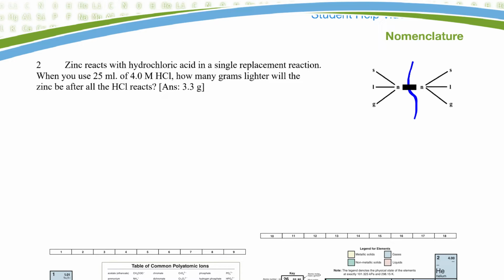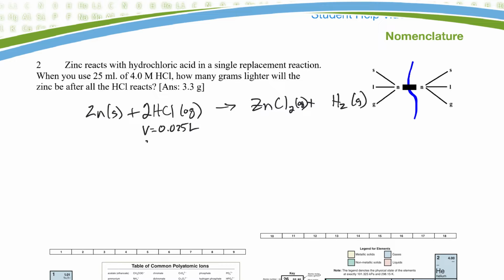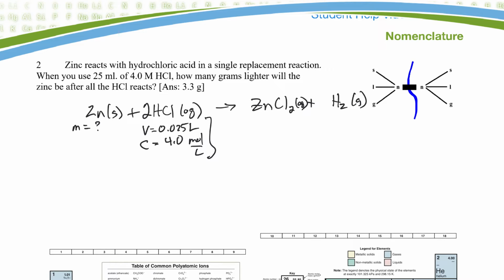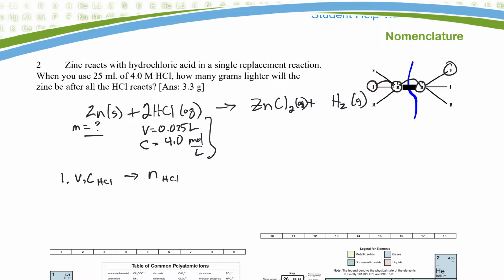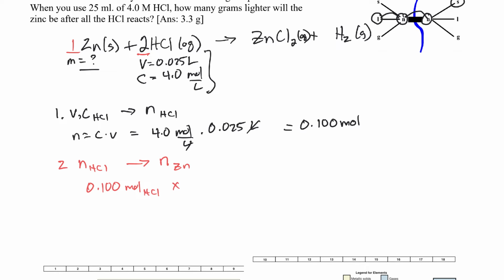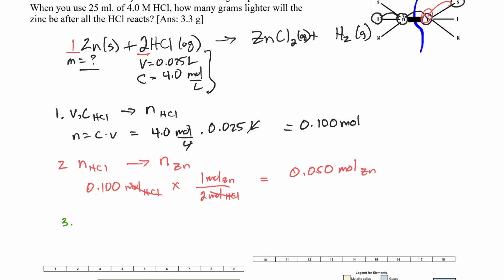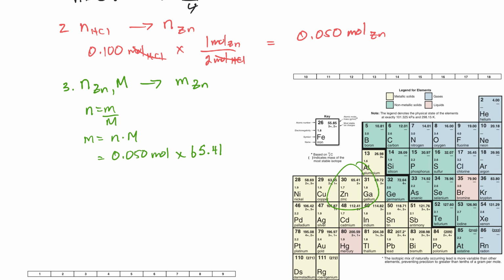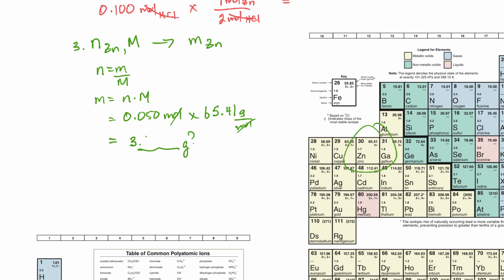22FL CHM0020 Student Help Videos - Stoich Zn + HCl.mp4